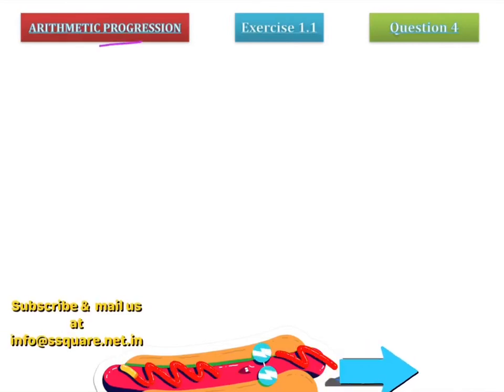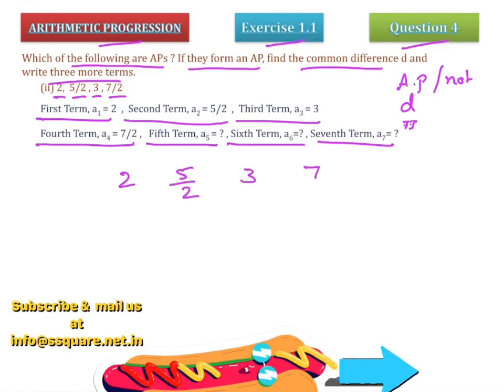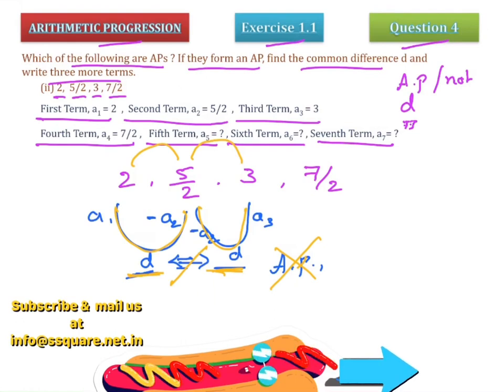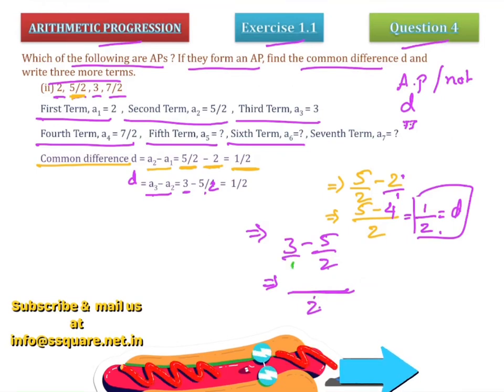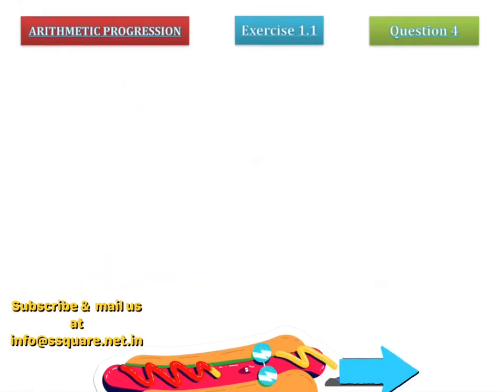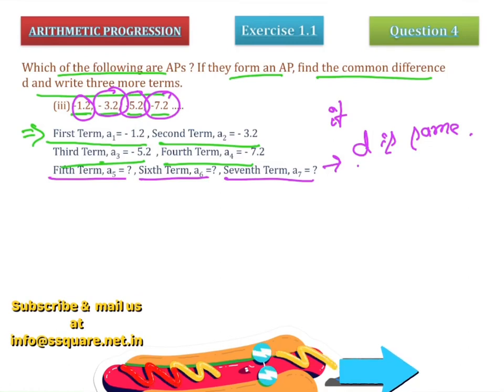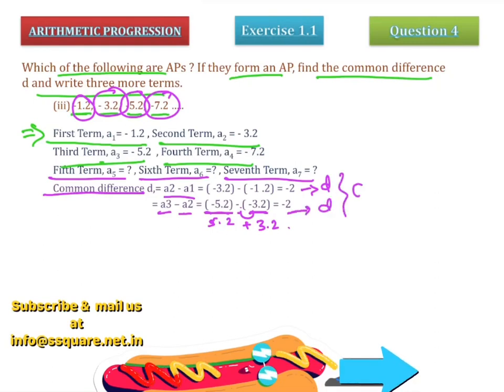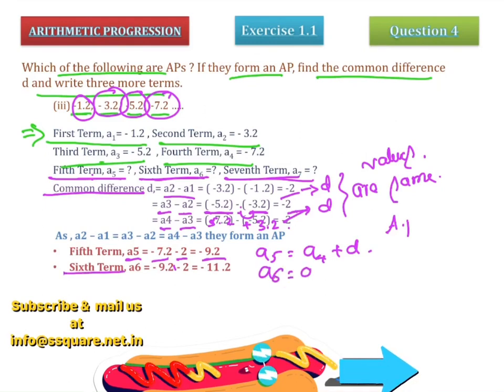Arithmetic Progression Exercise 1.1 4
Which of the following are APs ? If they form an AP, find the common difference d and write three more terms